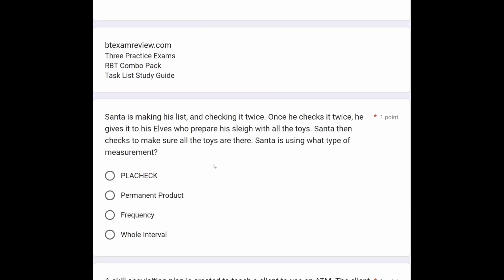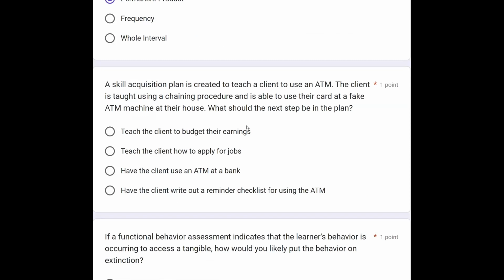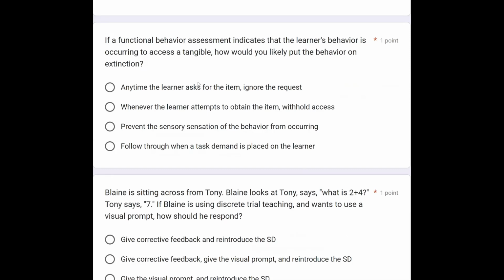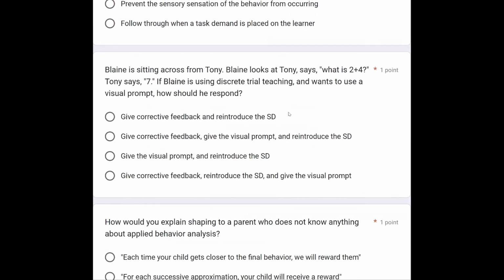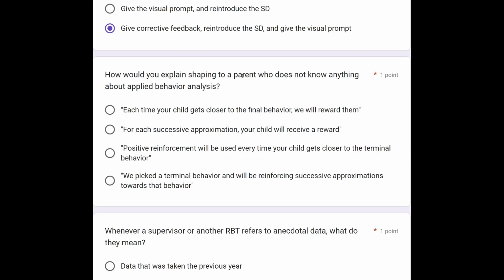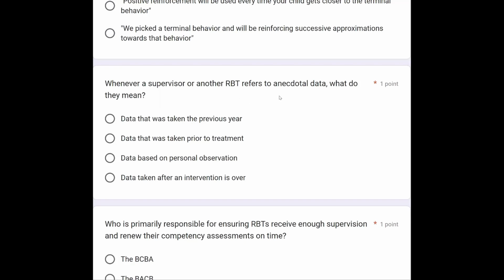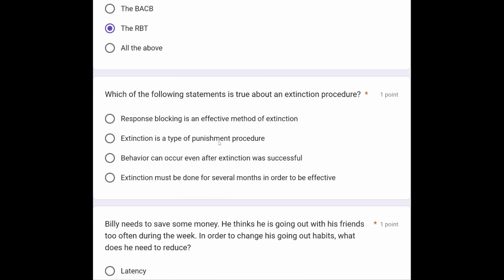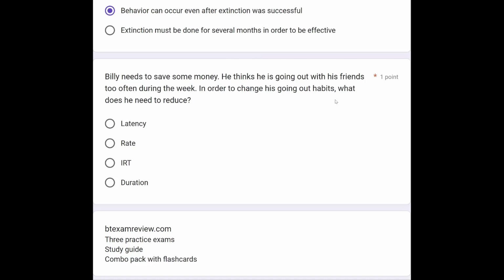RBT® Mock Exam | RBT® Exam Review Practice Exam | RBT® Test Prep [Part 36]